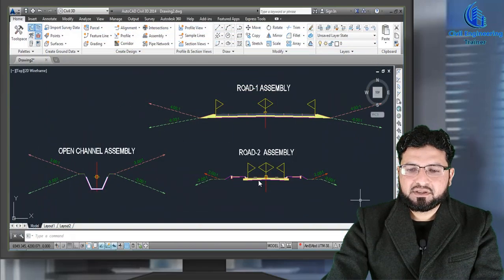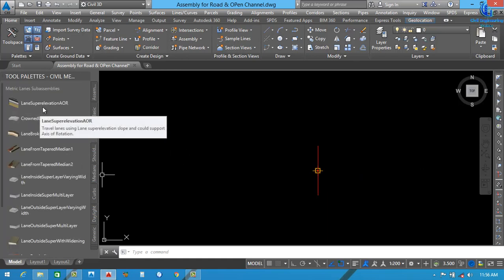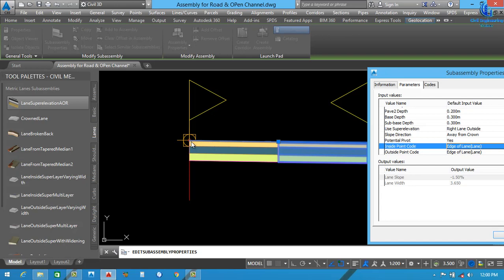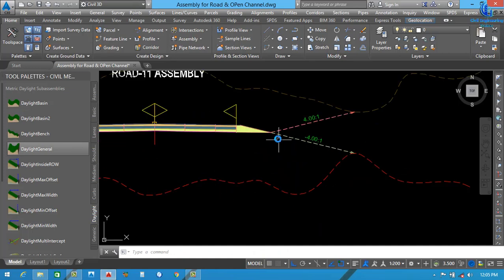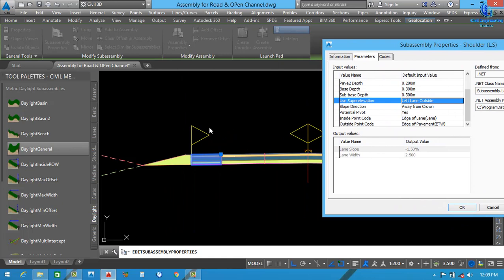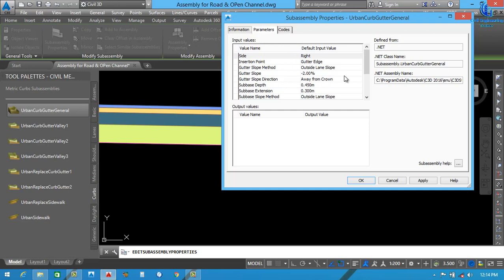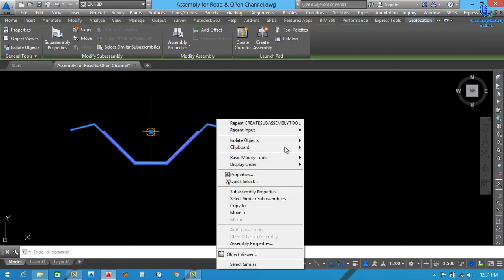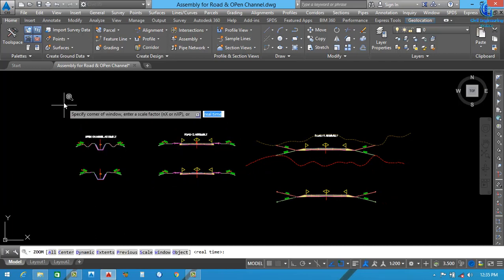how to create assembly in civil 3d | Road Assembly creation in civil 3d | Civil 3d in English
We will covered all these topic in detail:

How to create assembly
how to create road assembly in civil 3d
how to make assembly in civil 3d
assembly creation in civil 3d
how to add new jersey barrier in road assembly
Sub assembly Parameters
Add Lane Sub assemblies
Add Shoulder Sub assemblies
Sub assemblies Properties
Create Assembly Base Line
Add Sidewalk Sub assemblies
Add Road Barrier
Add Daylight Cut/Fill Slope
Edit Parameters after Composing

1_Draftsman Civil (Paid Course)
2_Autocad 2d-3d for Beginners Level (Paid Course)
3_Architect Designing for Advance Level (Paid Course)
4_3d Studio Max & V-ray Rendering (Paid Course)
5_Dealing Skills with clients + Drawing Approval Method (Paid Course)
6- 100+ Drawing Collections
* Hospital Drawing
* CNG Drawing
* Poultry Shed Drawing
* School Drawing
* Masjid Drawing

7_Autocad Mechanical
8_Revit Architecture (Paid Course)
9_ Google Sketch Up Pro
10_ Civil 3d for Roads Designing & Quantity Calculations
11_Quantity Surveyor (Paid Course)
12_Pipe line Network Trainings
13_Ms_Office(Word_ Excel_ Power points )
14_PowerPoint Video Editing.
15_Video Editing Complete (Recording+ Mixing+ Thumbnails+ Publishing)
16_Home Drawing Collection
17_Site Visiting Etc.